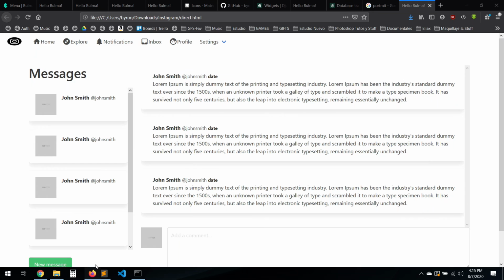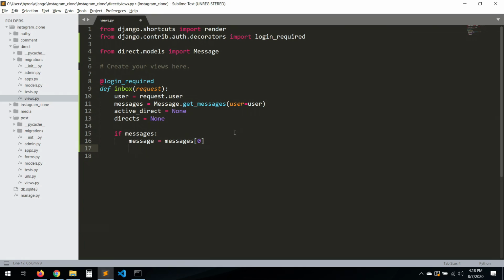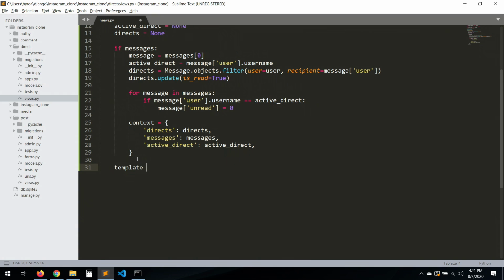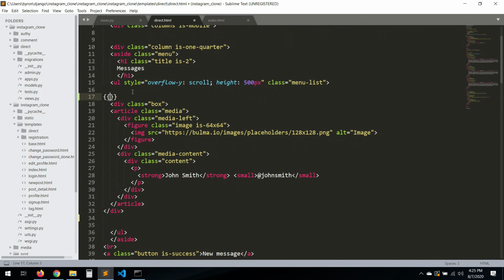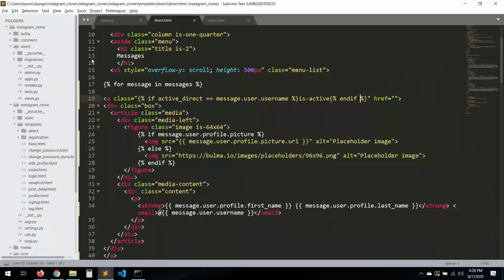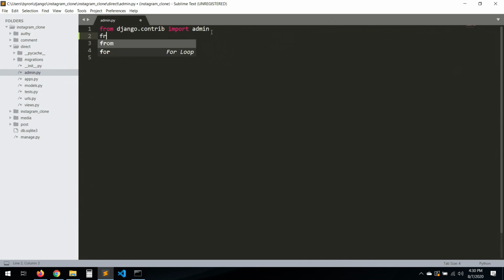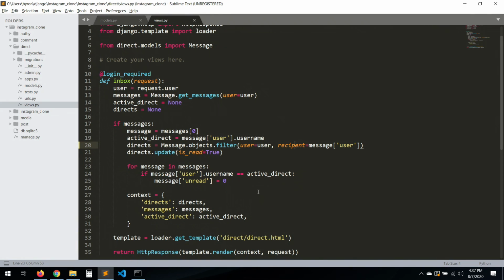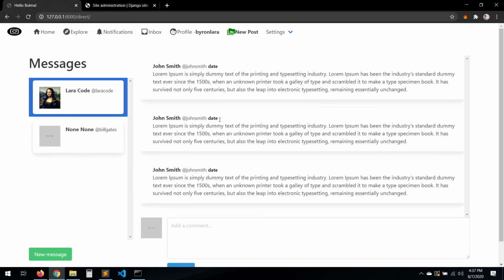Django 3.0 Tutorial Instagram clone | DM inbox | 16